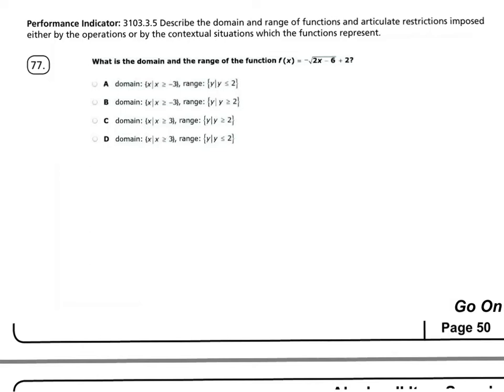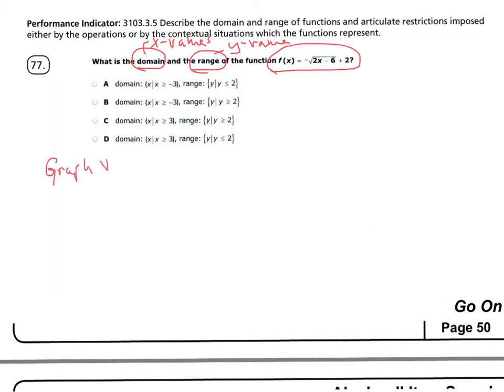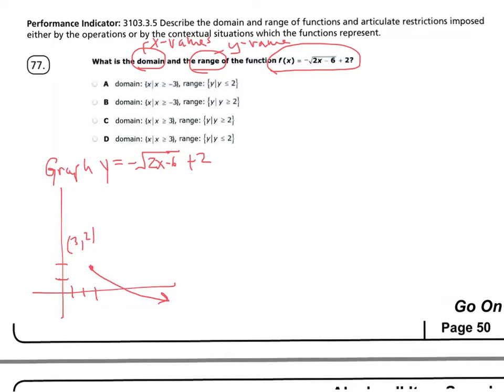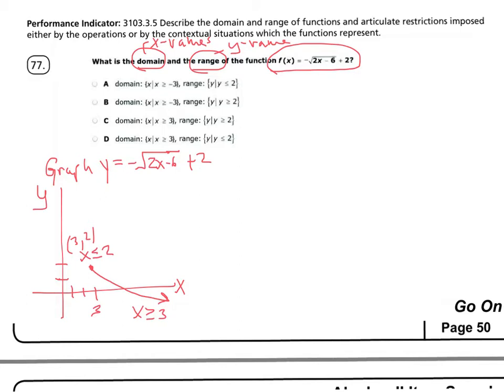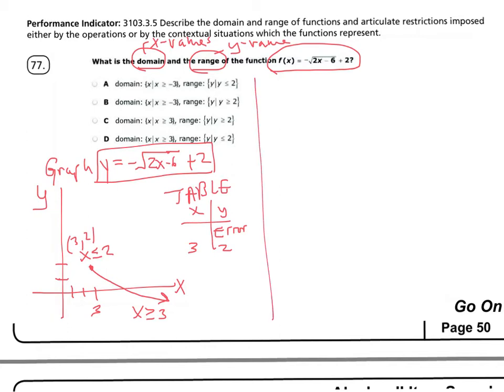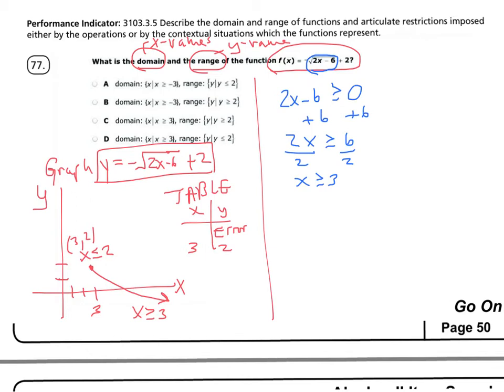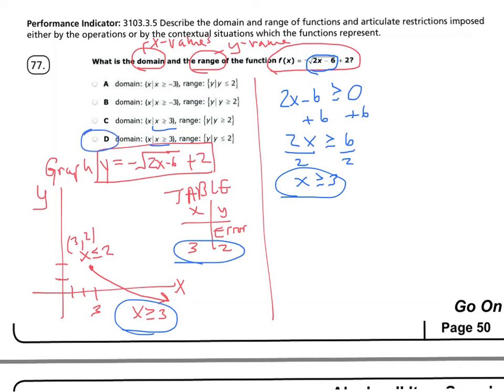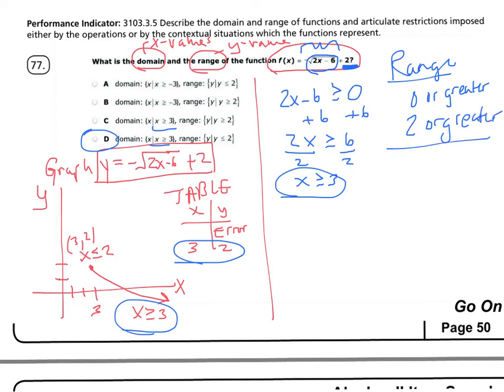Domain range radical #77